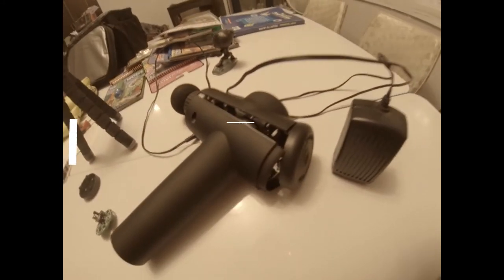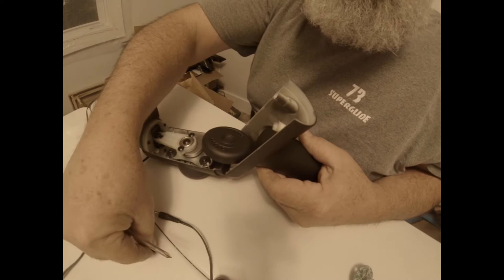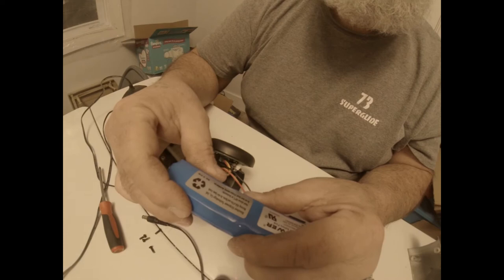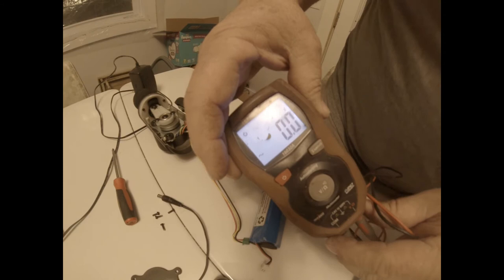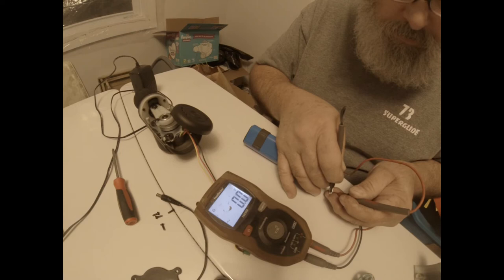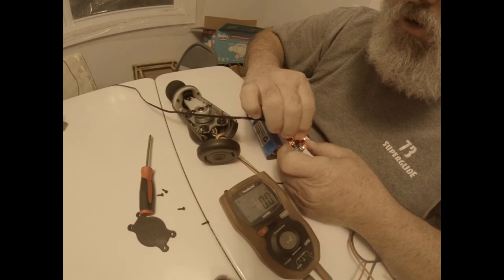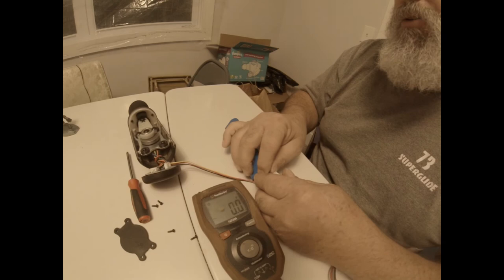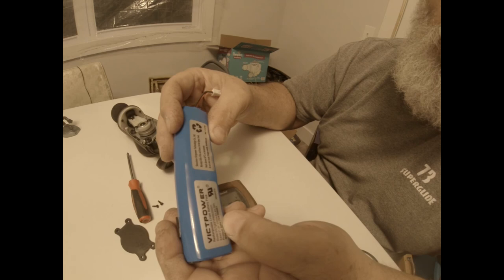SHARPER IMAGE POWER BOOSTER DEEP T MASSAGER STOPPED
CHARGED AS NEEED USING ABOUT 10MINS AND JUST STOPPED TRYED CHARGING WILL NOT CHARGE